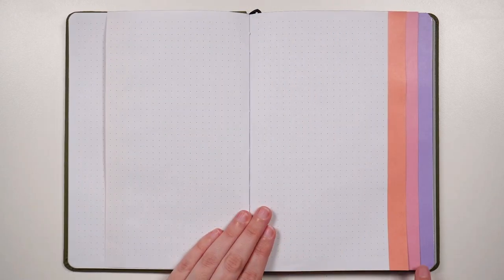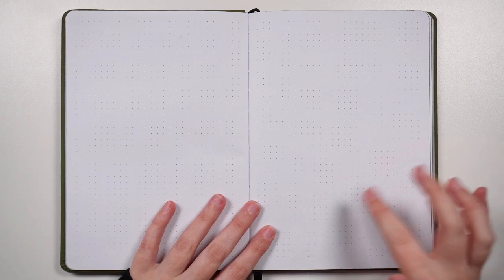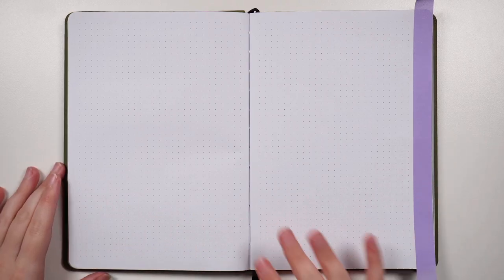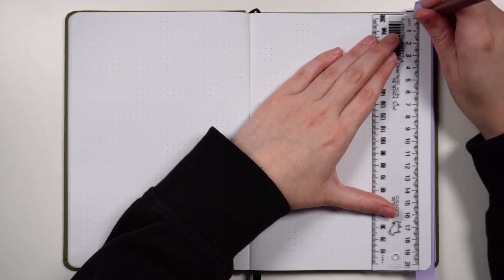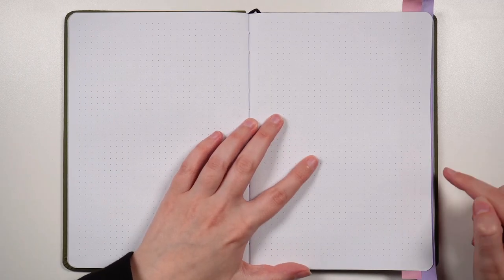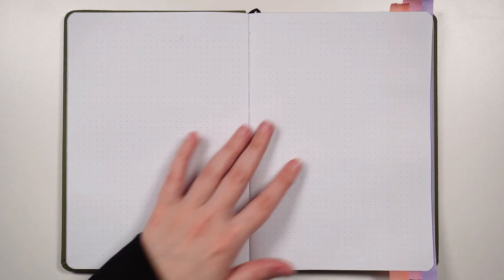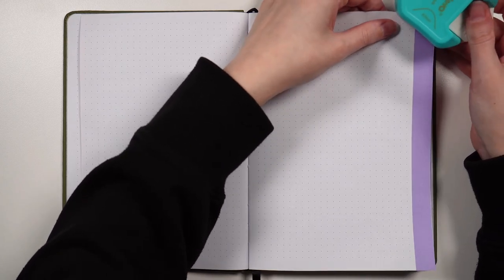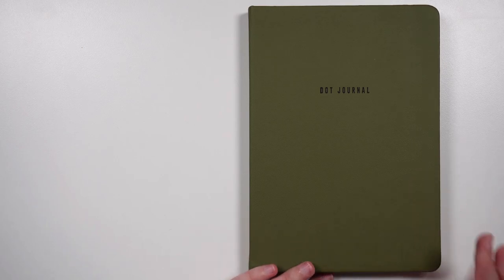Waterfall tab tutorial 💜 Bullet journal Dutch door ideas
In this tutorial I'm taking you through the step-by-step process for making waterfall tabs in your bullet journal. Grab your washi tape and scissors, and let's make these easy and decorative additions to your next layouts!

Staedtler mechanical pencil
Clear plastic ruler

💜 Timestamps
0:00 - Waterfall tabs tutorial
0:09 - Structure of waterfall tabs
0:55 - Planning the number of layouts
1:23 - Laying washi on the back page
1:42 - Preparing the previous page
2:35 - Washi taping the page
2:53 - Cutting down the page
3:14 - Making the next page
4:00 - Making the first page
4:35 - Cleaning up the tape
5:01 - Finishing touches
5:14 - Possible tape combinations
5:29 - Bullet journal tabs and Dutch doors